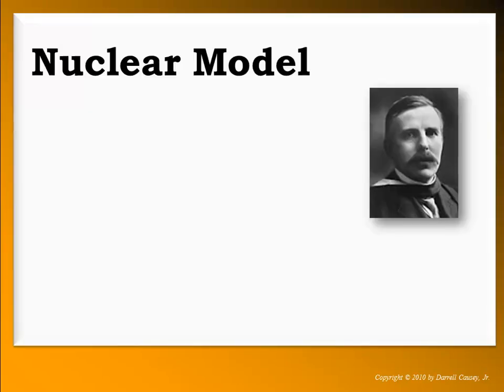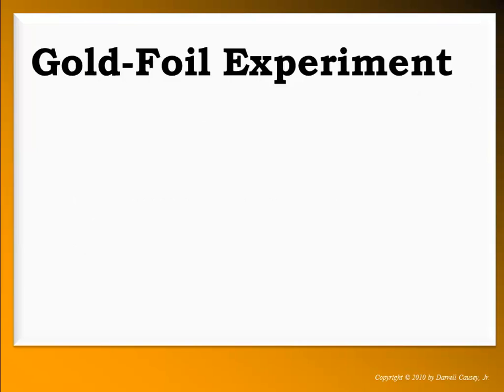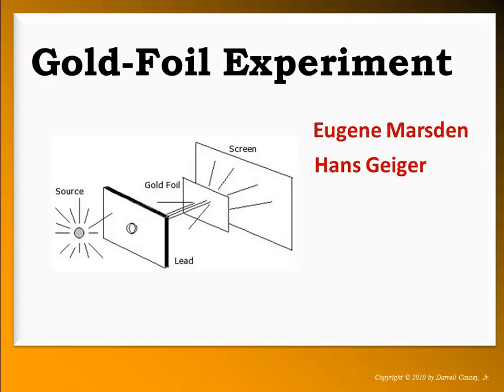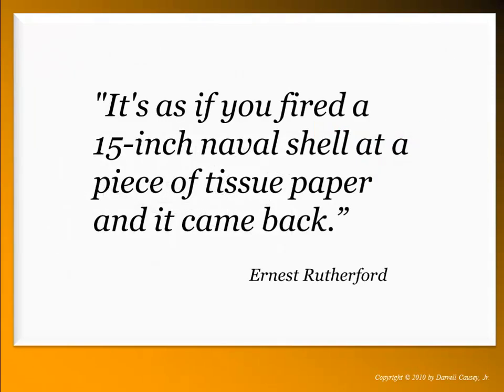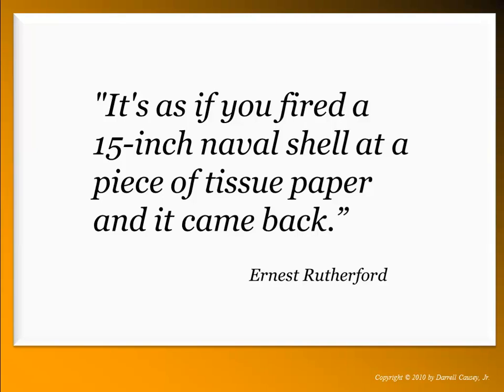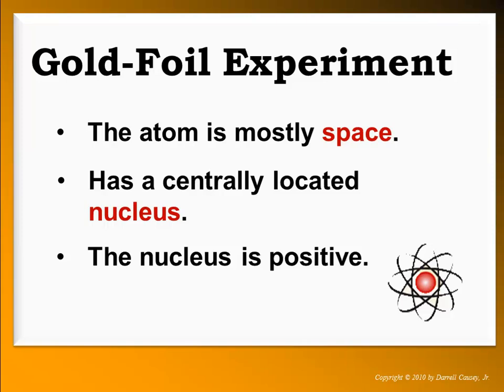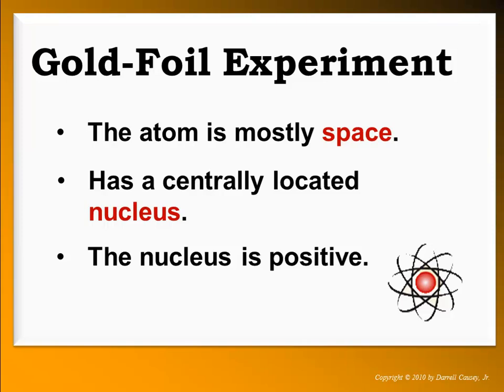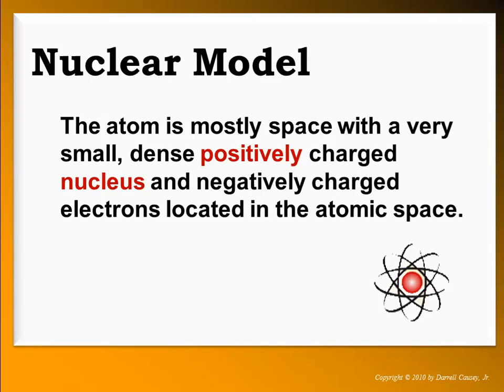The Nuclear Atomic Model and Ernest Rutherford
Nuclear Model. Mr. Causey discusses the Nuclear atomic model, the Gold-foil experiment and the atomic nucleus.

RESOURCES:
Polyatomic Ion Cheat Sheet:

Mr. Causey discusses the Nuclear atomic model, Ernest Rutherford, Hans Gieger and Ernest Marsden. Mr. Causey includes the Gold Foil experiment and the discovery of the atomic nucleus. As a former student of J.J Thomson, Ernest Rutherford sets out to further prove that the atom is made of particles and to his surprise discovers that the atom is mostly space and has a small, very dense nucleus. The discovery of the nucleus requires the creation of a new atomic model.

Rutherford states that the atom is mostly space with a small, dense, positively charged and centrally located nucleus and electrons are in the atomic space.

New Zealand born, Ernest Rutherford had his assistants Hans Geiger and Ernest Marsden put the Plum-Pudding model to the test.  In 1909, Geiger and Marsden performed the famous Gold Foil experiment that led to the discoveries of the atomic nucleus and that the atom was mostly space.

Geiger and Marsden set up an experiment to determine the effect of bombarding a thin sheet of gold foil with rays from a radioactive source such as radium.  They cut a small hole in a lead plate so that the stream of rays could be focused. Then they placed a thin sheet of gold foil and a viewing screen on the other side of the hole as shown in the diagram.

The flashes of light produced when alpha particles strike the zinc sulfide screen can be observed through a movable microscope.  Most of the alpha particles passed through the gold foil undeflected, but a few were deflected back toward the source.

The Gold Foil experiment demonstrated that the mass of the atom was the same as predicted by Thompson's model, but the volume of the mass was much smaller and seemed to be located in the center of the atom.  This massive center known today as the atomic nucleus has a volume one trillionth the volume of the whole atom.  Thompson's Plum Pudding model was no longer workable.  So, in 911, Rutherford proposed the Nuclear Atomic Model.

Rutherford's new model stated that the atom was mostly empty space with a small, very dense positively charged nucleus surrounded by negatively charged electrons located in the atomic space. But, how did the nucleus obtain its positive charge?